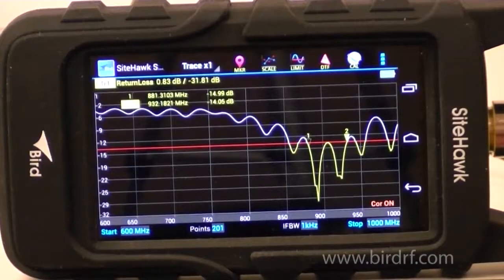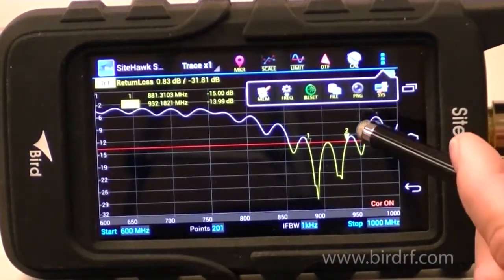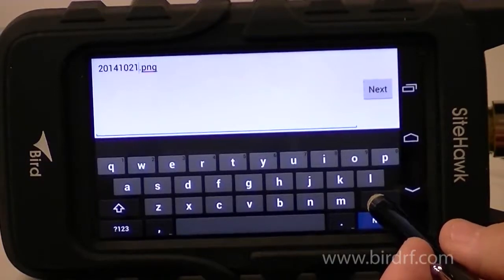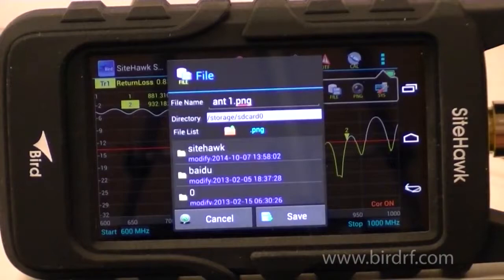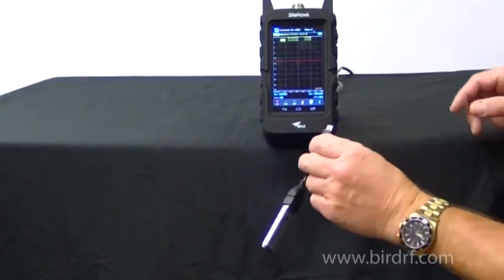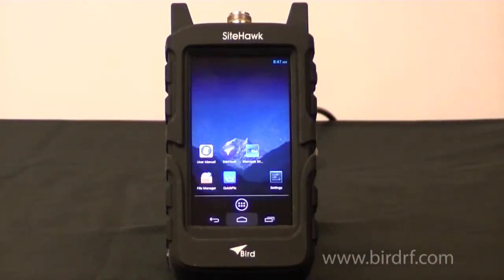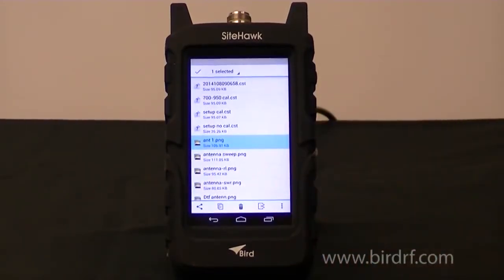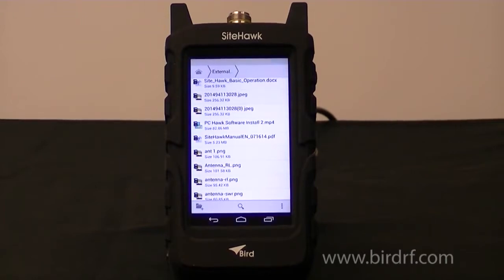Save Files from SiteHawk to USB Drive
How to save screen shots or traces into the Bird SiteHawk internal memory and export files to a USB Drive.